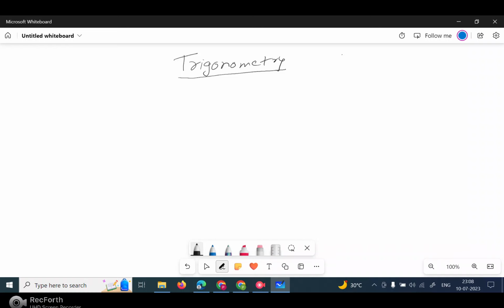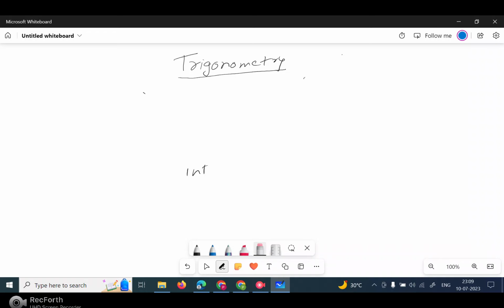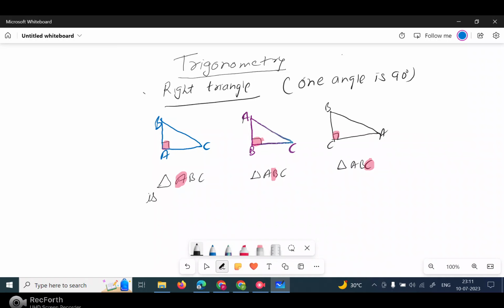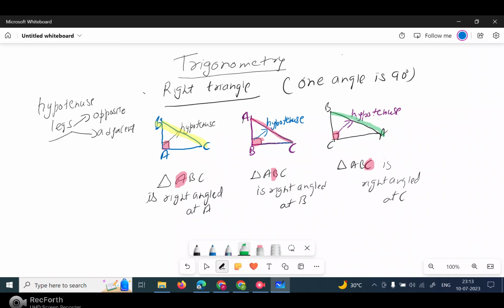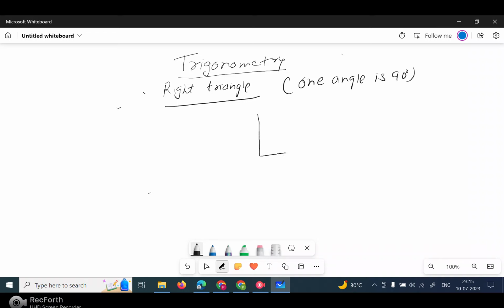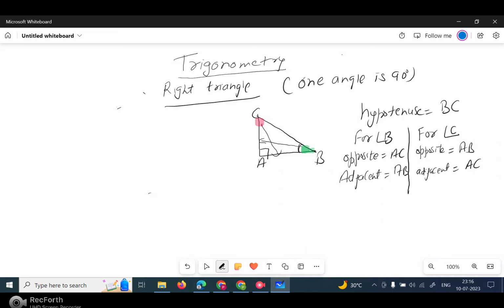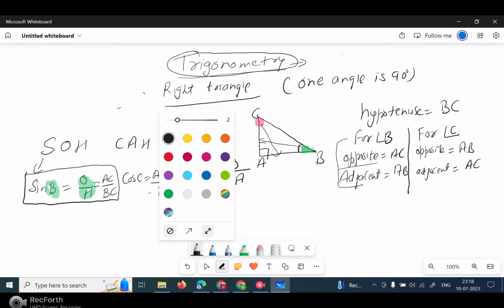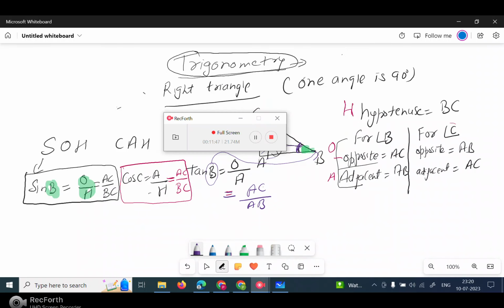Basics of Trigonometry